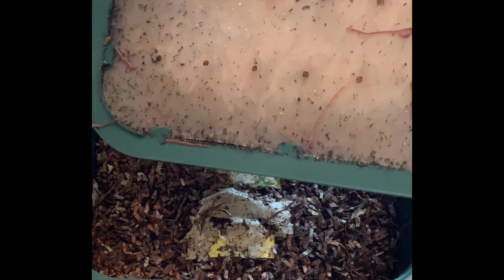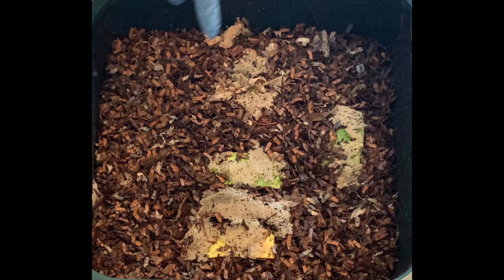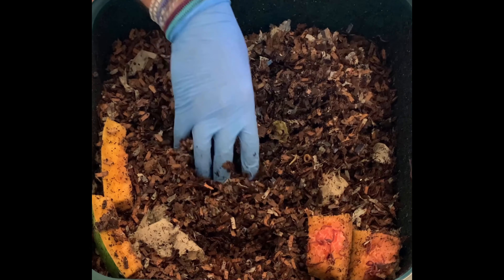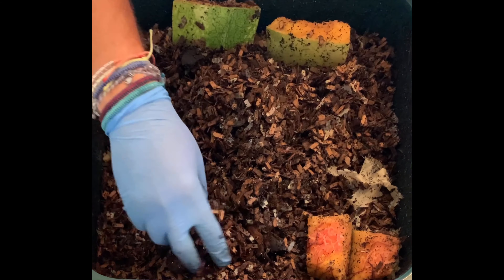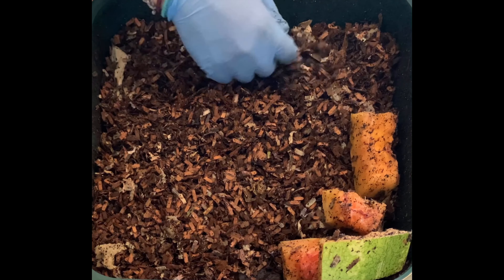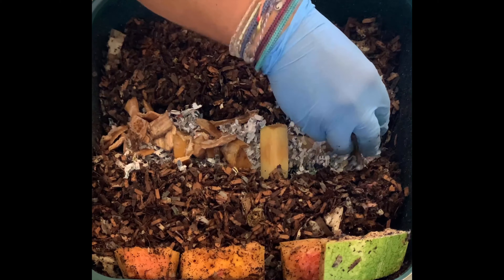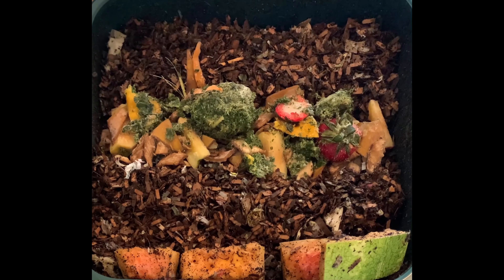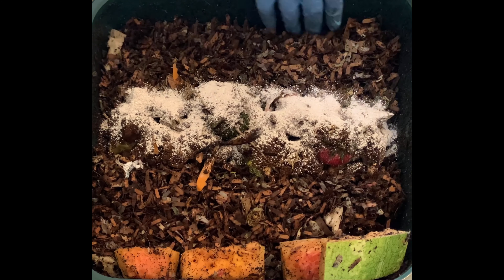Watermelon Wormballs Up Close! Vermihut Indoor Wormbin Tray 3 Feeding #2 | Vermicompost Worm Farm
Watermelon getting absolutely devoured by Composting Worms! I knew worms like watermelon but after watching Dee Worms Vermicomposting channel I had to try it...and I was not disappointed! Give it a try in your bin if you haven't yet.

Worm Bins I use:
20 Gallon Fabric Grow Pots
3 gallon Rubbermaid Roughneck tote

Equipment I use:
12 Sheet Cross Cut Shredder (I use it to shred cardboard)

4 Ocean bracelets I wear